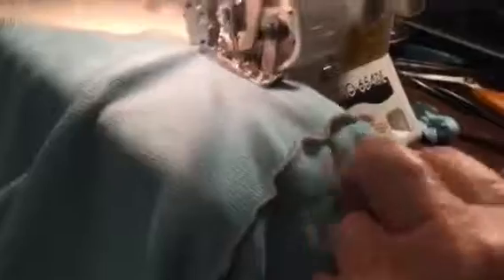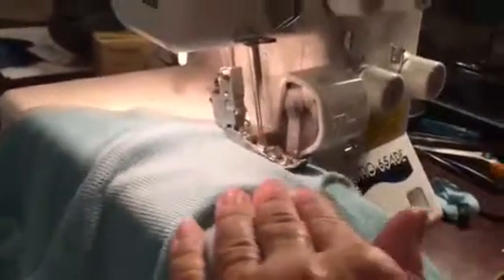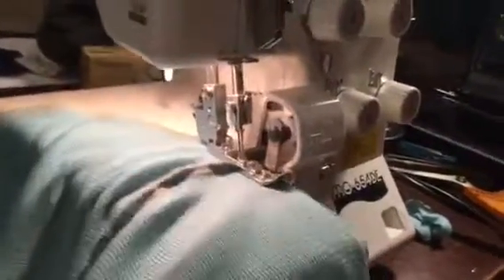Sewing the sleeve on biblical costume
Savior of the World costume